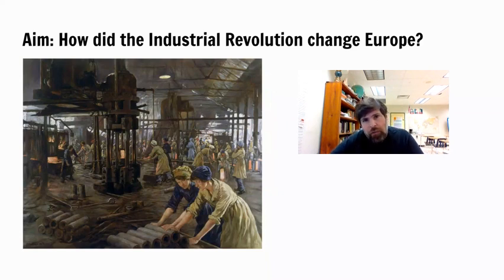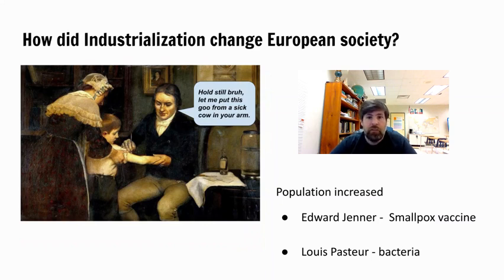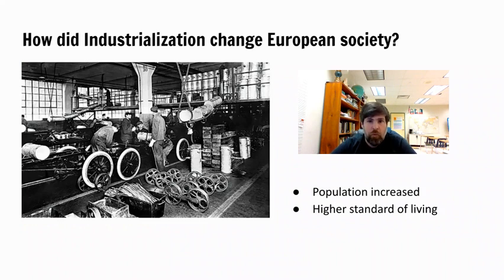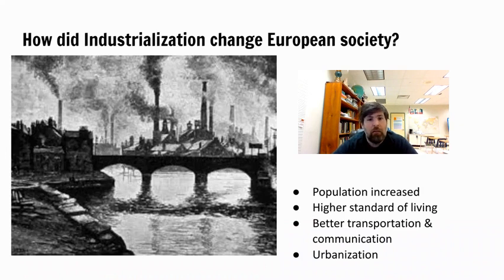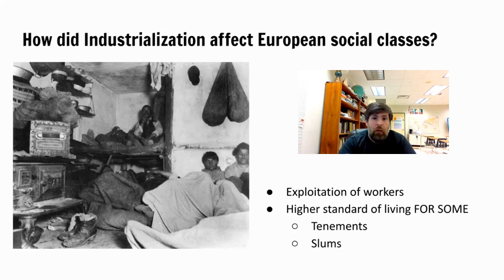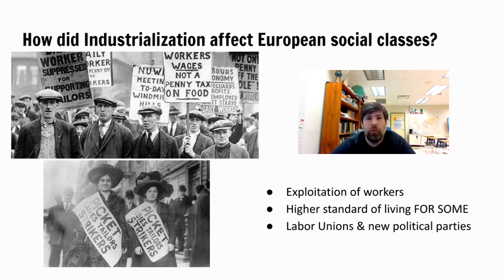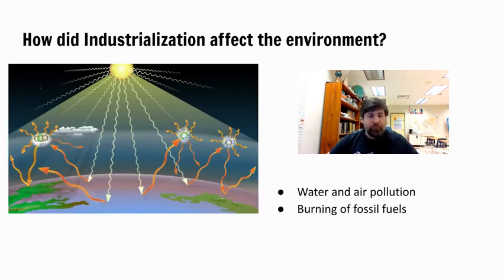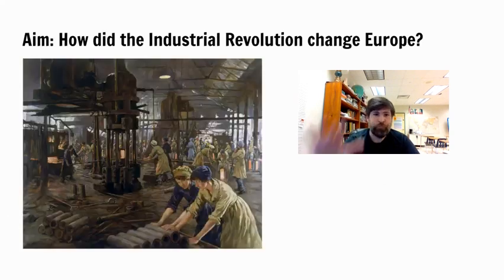6.3 Effects of Industrialization